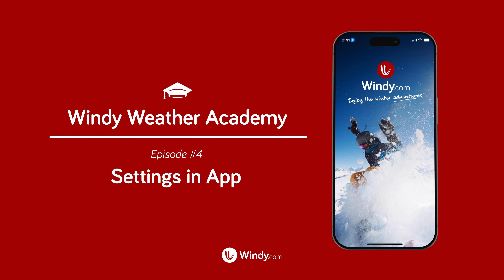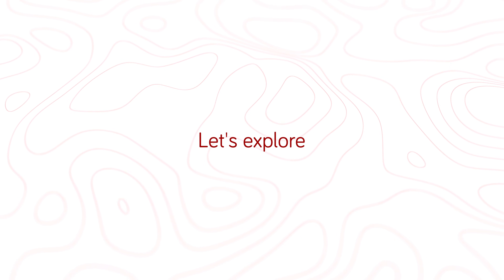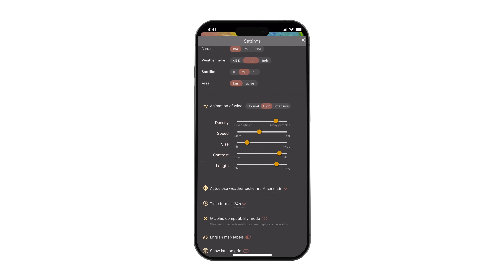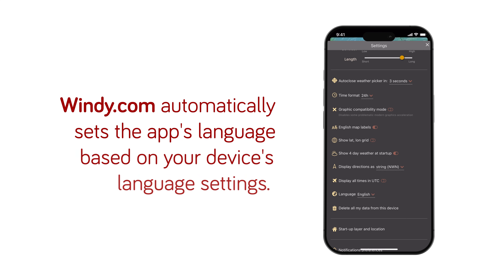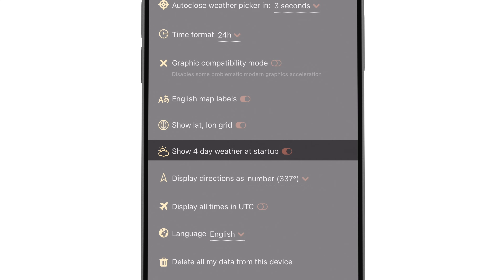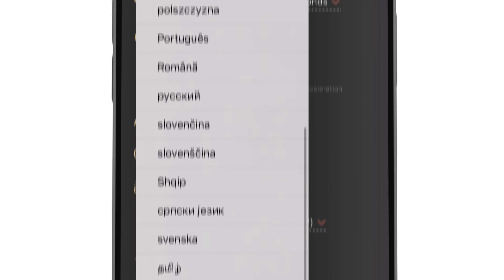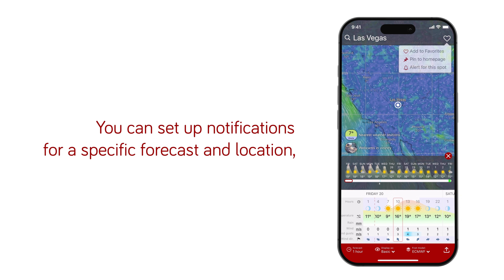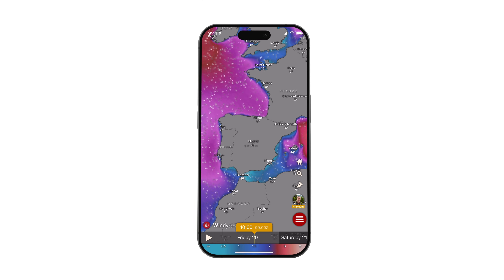Windy.com: How to Customize Windy.com for Ultimate Weather Forecasting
Welcome back to Windy Weather Academy, where you'll explore weather concepts and discover how to use our app effectively.

This episode explores settings on the map that tailor your weather forecasting experience to your needs. Learn how to use Windy.com to improve your weather forecasting skills. Perfect for pilots, sailors, skiers, and meteorology enthusiasts!

0:00 - Introduction
0:30 - How to Access Settings
0:36 - Customizing units
0:48 - Animation of the Wind
1:00 - Autoclose Weather Picker
1:07 - Time Format Option
1:13 - Map Labels
1:32 - Grid Labels
1:38 - Show 4-day weather at startup
1:45 - Direction Labels
2:00 - Language of the App
2:12 - Erasing Personal Data from the App
2:37 - Notifications Preferences
2:43 - Map Color Customization